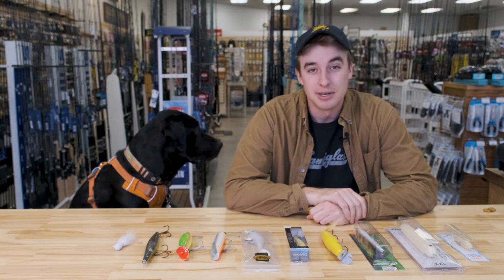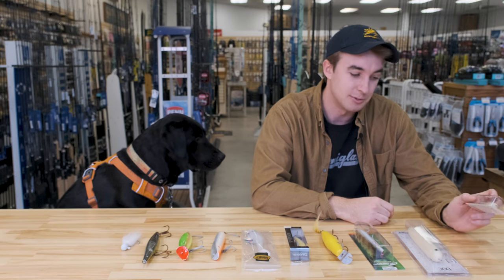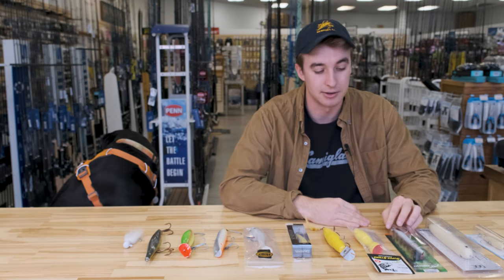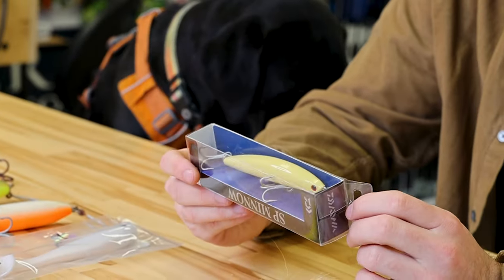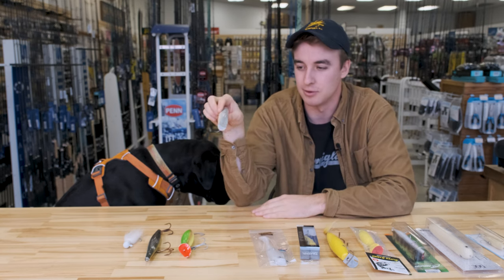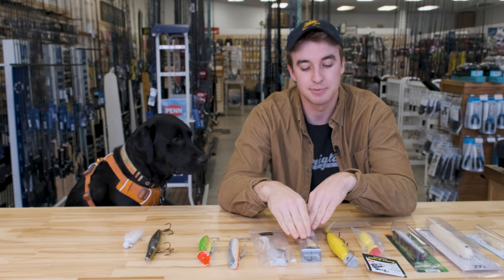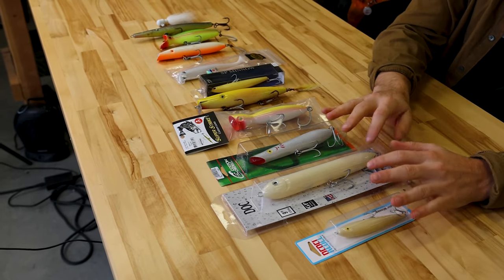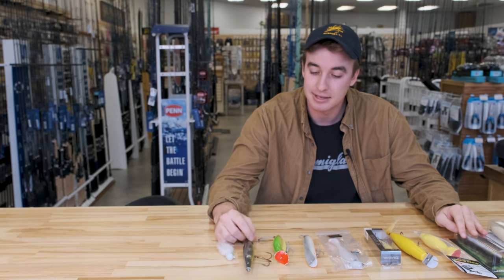Saltwater Fishing Lures Explained! Nine top fishing plugs and how to fish them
There is no shortage of saltwater fishing lures on the market. Having a working knowledge of the different basic shapes and how they perform in the water gives you an advantage when selecting your next lure on the water or in the shop. Coby takes us from the top of the water column to the bottom and showcases the most common basic plug shapes and how they perform in the water. Have questions about plugs? Find every lure you need to catch fish in saltwater

00:00 - Intro
00:45 - Spooks
03:00 - Pencil Popper
03:40 - Chug Popper
04:20 - Metal Lip
05:30 - Minnow Plug
06:14 - Paddle Tail
06:45 - Darters
07:41 - Bottle Plug
08:30 - Needlefish
09:53 - Bucktail